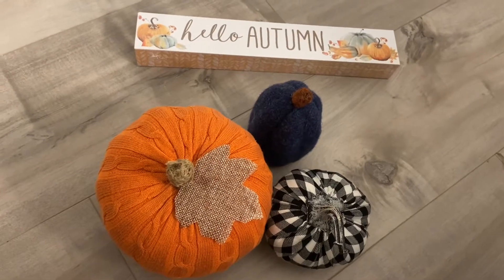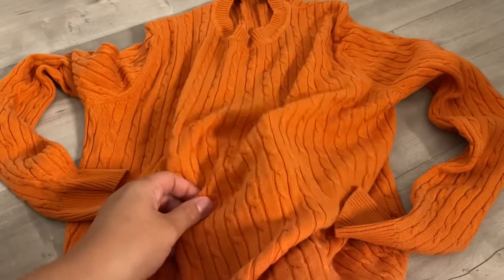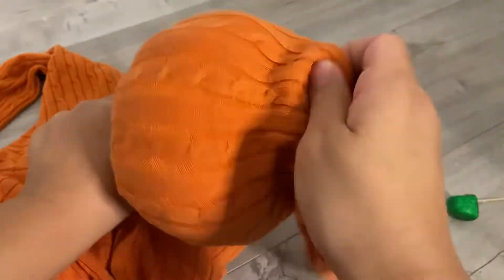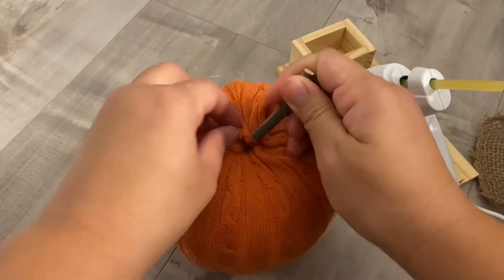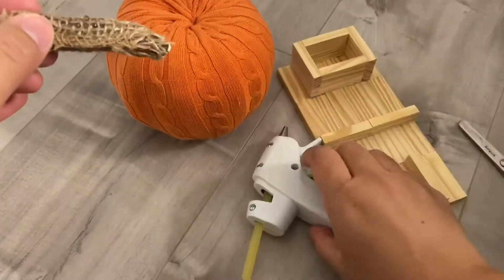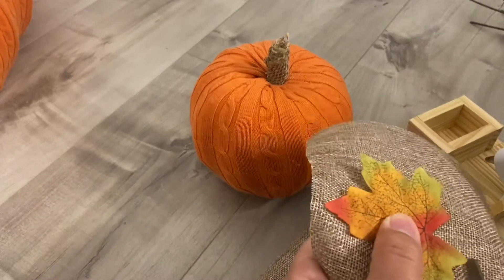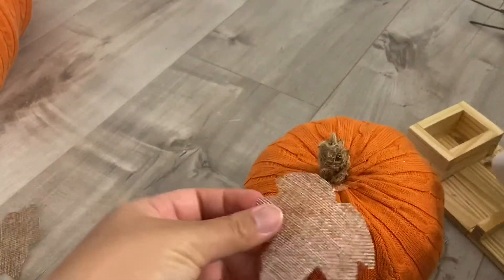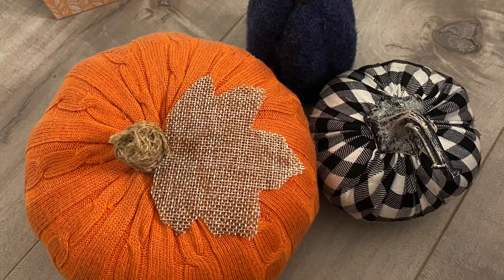DIY dollar tree sweater pumpkin by using a foam pumpkin! Fall Autumn Crafts for easy home decor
I used a dollar tree foam pumpkin and an old sweater to created a sweater pumpkin. Super easy and fun! Come join me 😁